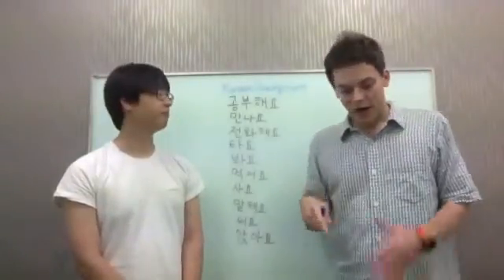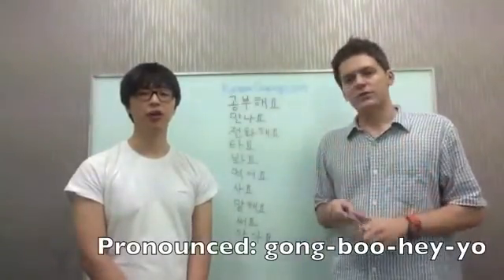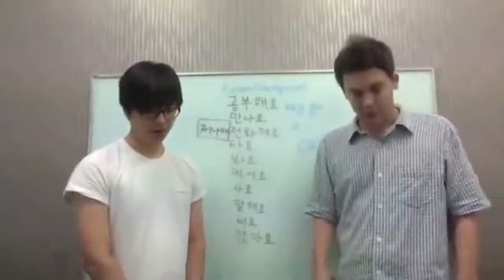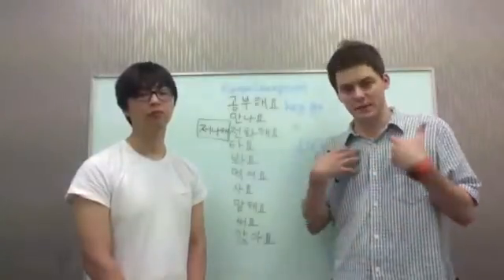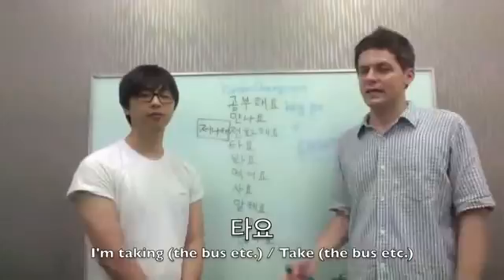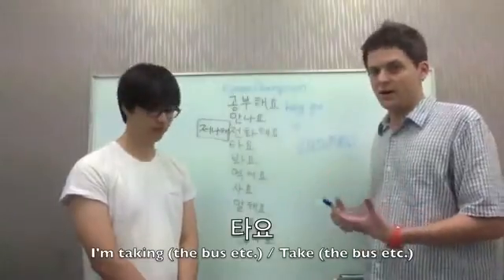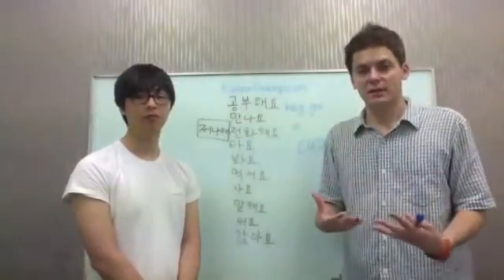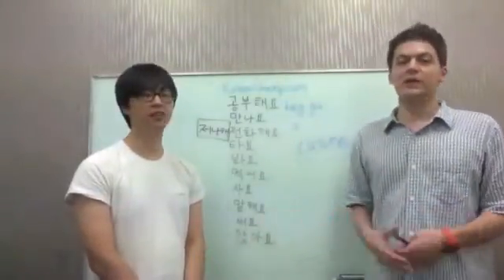Korean Champ 14